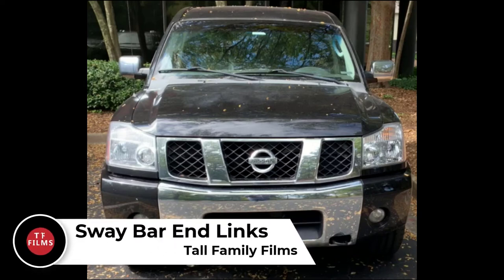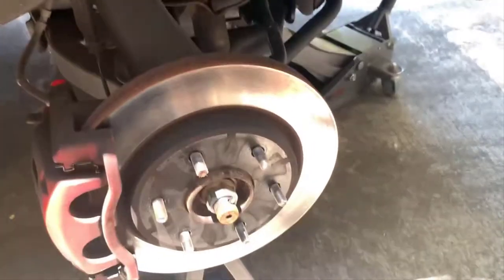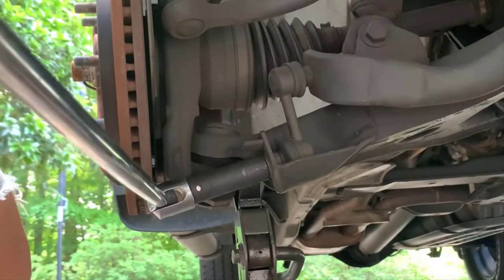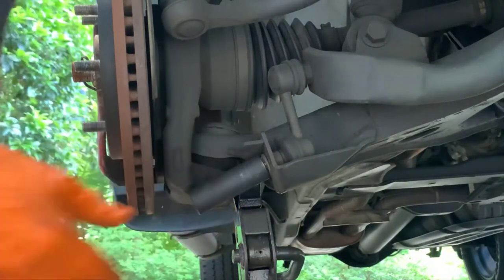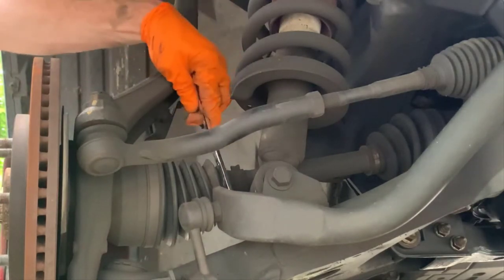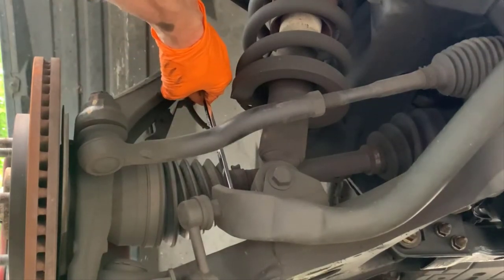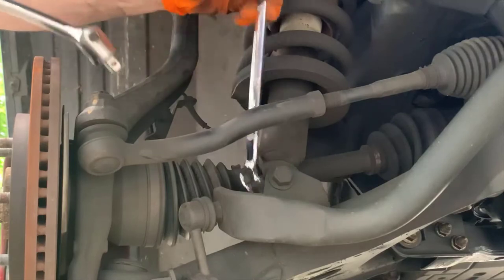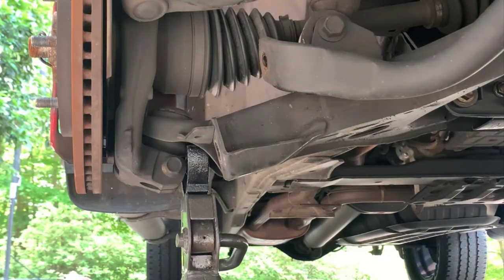Easy Front Sway Bar Link Replacement - NIssan Titan, Armada, Pathfinder, Infiniti QX56 and QX80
I used these end links:
MOOG K750146
They fit the following:
INFINITI QX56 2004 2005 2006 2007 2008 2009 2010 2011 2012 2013
INFINITI QX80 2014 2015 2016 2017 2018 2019
NISSAN ARMADA  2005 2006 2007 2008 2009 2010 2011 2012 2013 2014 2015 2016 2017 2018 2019
NISSAN PATHFINDER 2004
NISSAN TITAN 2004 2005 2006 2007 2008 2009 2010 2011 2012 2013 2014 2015

Let me know if you have any questions. I read them all and reply to what I can.